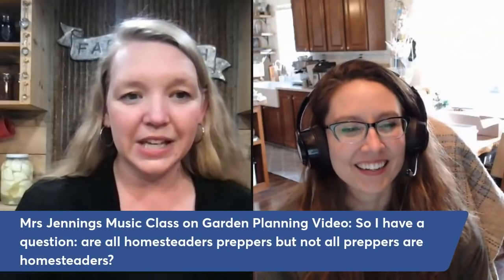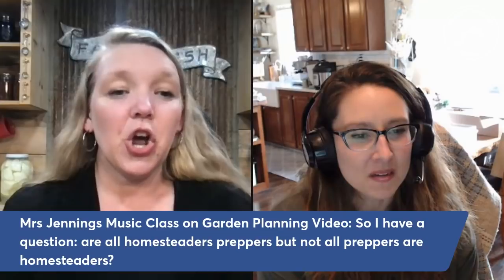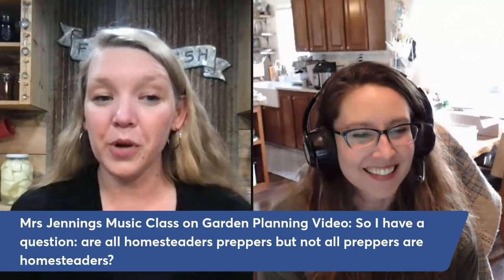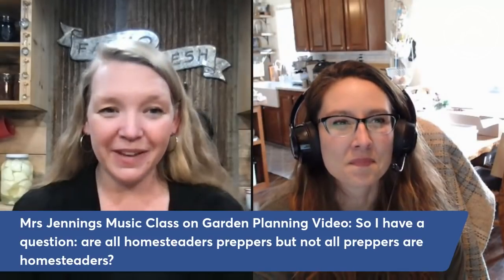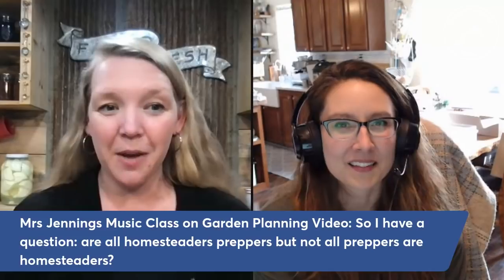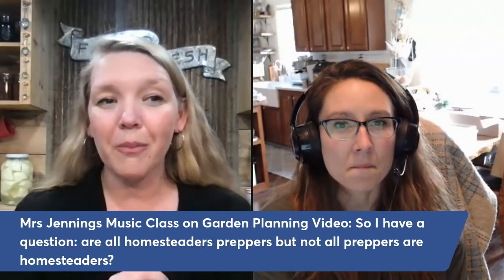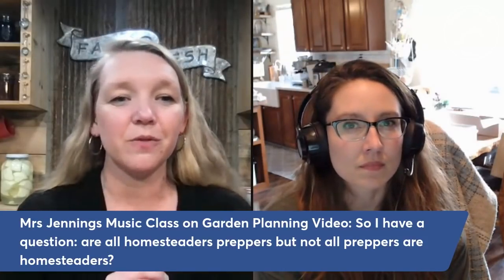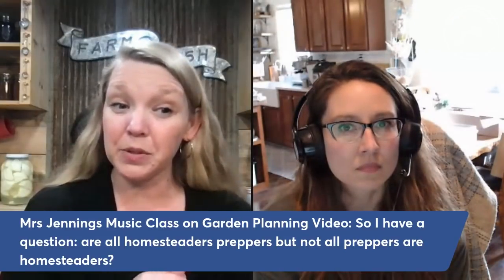Grow great ONIONS FROM SEED| Late Winter Garden Planning | Pantry Chat with Melissa K Norris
This week's Pantry Chat we have a guest, and one of my best friends, Melissa K Norris! We're chatting about late winter in the garden and discussing growing onions from seed. Everything from when to start seeds indoors, how to grow them, what varieties are best, and even growing tips once they're in the garden.

And to learn how to cure and store onions properly visit this post

TIME STAMPS:
0:00 - Chit Chat
11:35 - Homesteading vs Prepping
17:05 - Late Winter Garden Prep

FREE PDF DOWNLOADS:
- 5 Steps to a More Self-Sufficient Life - Simple steps anyone can take wherever they are to start a more self-sufficient lifestyle.
- 5 Steps to a Healthy Garden - Get an explanation of what makes healthy soil and 5 steps you can take to improve your garden.